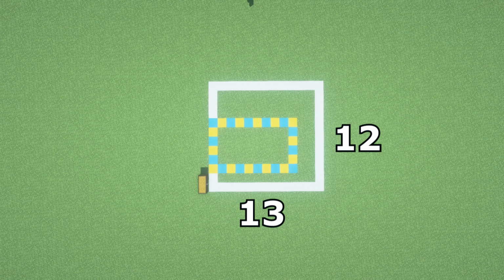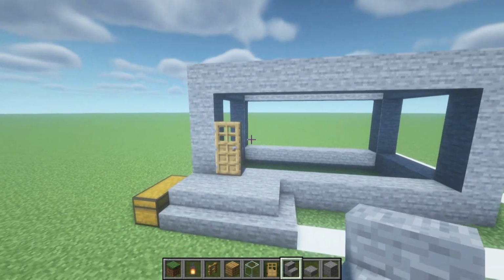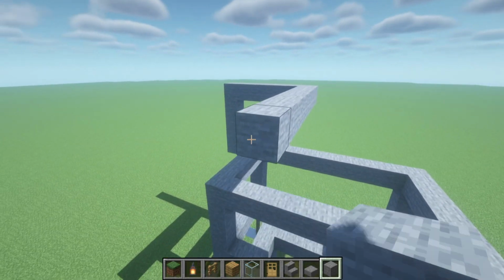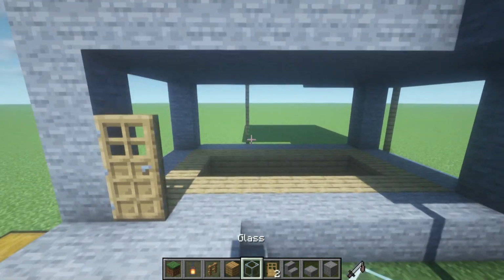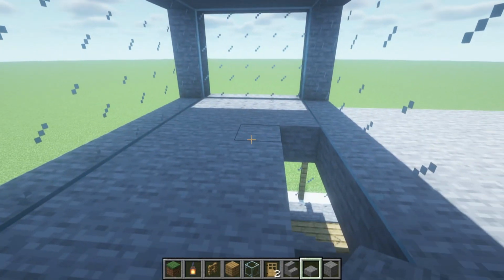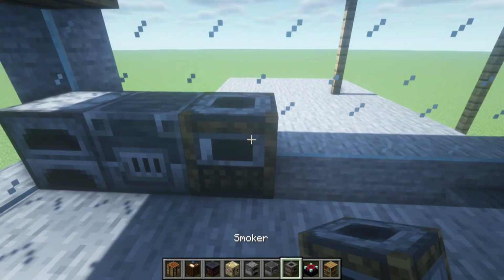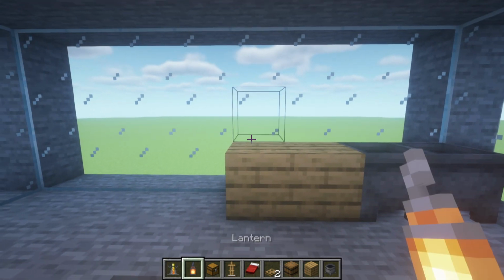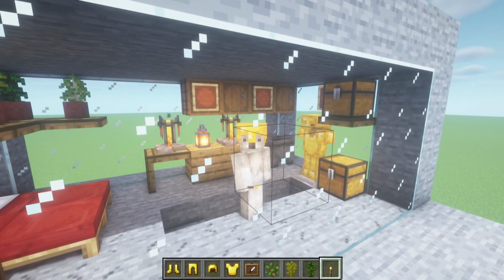Minecraft Tutorial: How To Make A Stone Survival House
This is a Stone survival house in a modern style for those of you that want a modern design with the survival functionality. we have a farm on the ground floor, crafting/upgrading/smelting/cooking on the second floor and finally brewing in the bedroom for the 3rd!